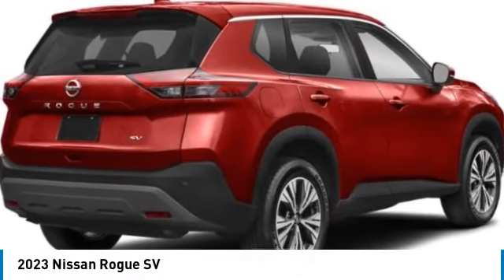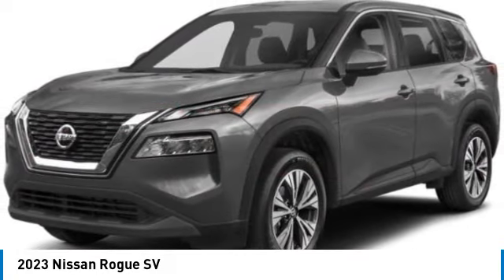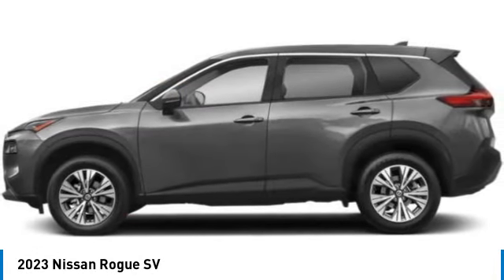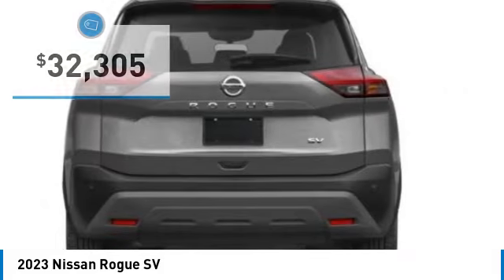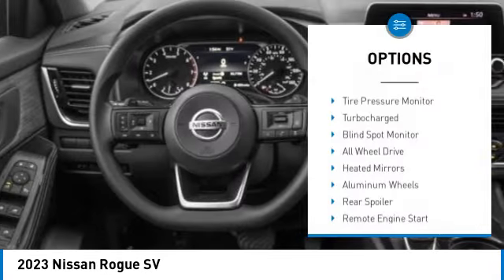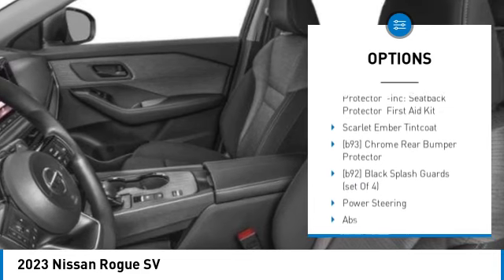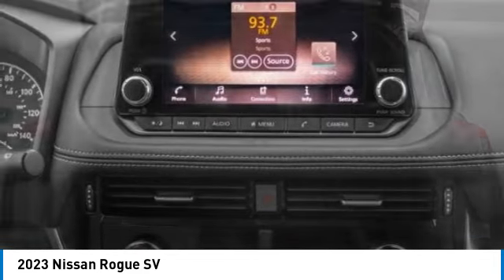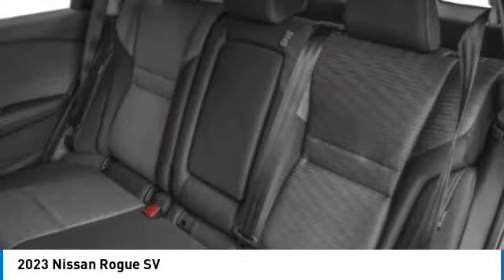2023 Nissan Rogue Inver Grove Heights,St Paul,Minneapolis 52559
2023 Nissan Rogue SV

You'll love this 2023 Nissan Rogue. This is a sport utility you'll want to take home. Call and get in touch with Luther Nissan Kia of Inver Grove directly, and be the first to open the sport utility door today!